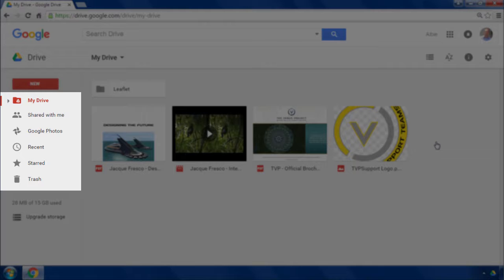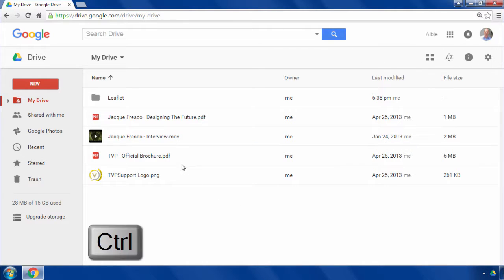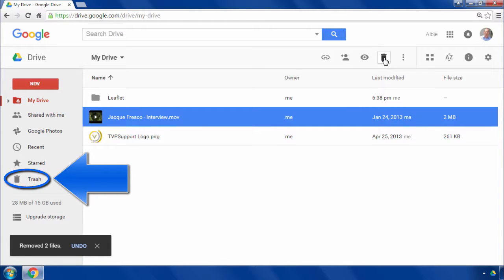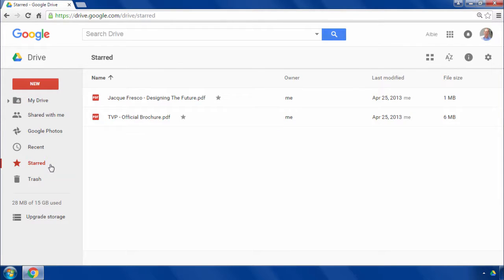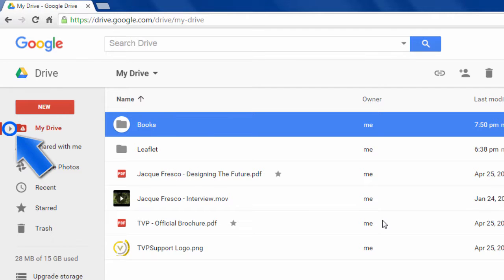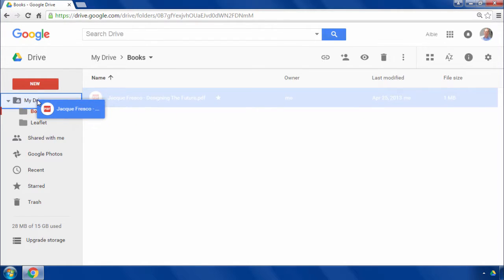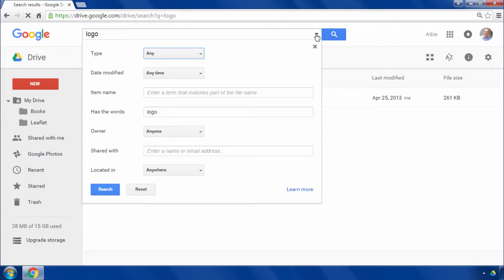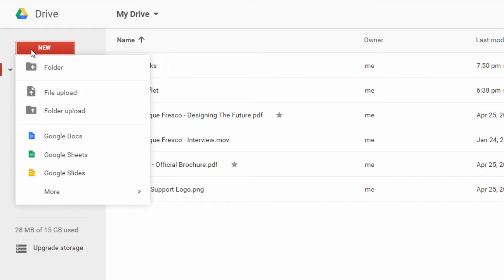Google Drive Online Interface - Google Drive Crush Course 03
Google Drive Online Interface.

*** Please note ***
This tutorial was made for instructional purposes. I tried to make the information as accurate as possible, but I can’t guarantee for usefulness or fitness for specific purposes. The content is provided on an “as-is” basis and, if any advice is given, it may not be suitable for every situation.
Should the content presented in this video become outdated, I’ll do my best to offer an updated tutorial :)